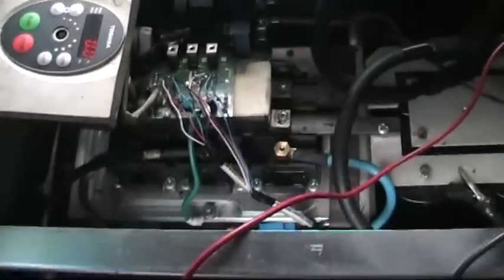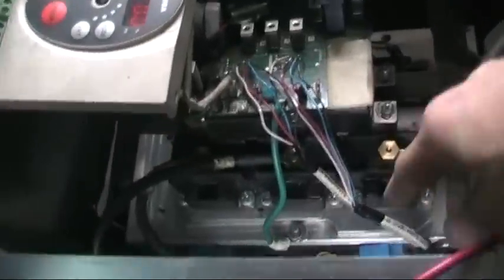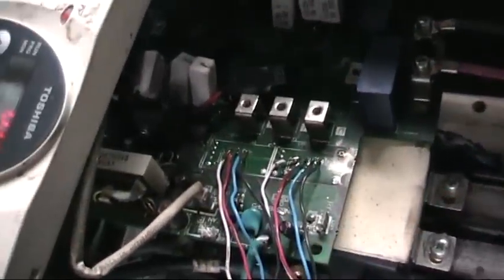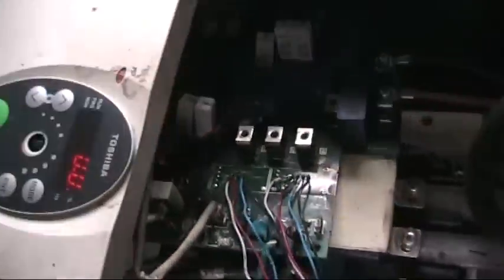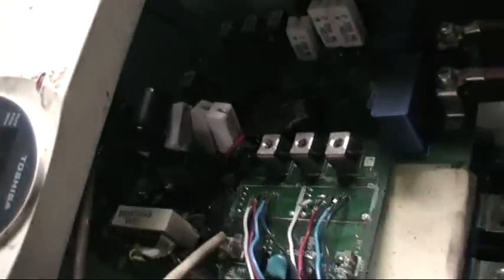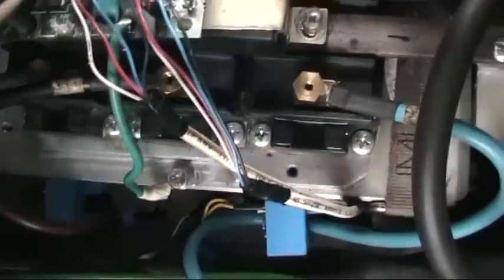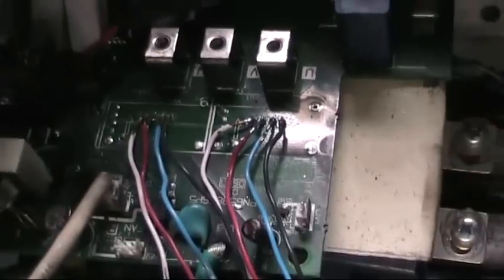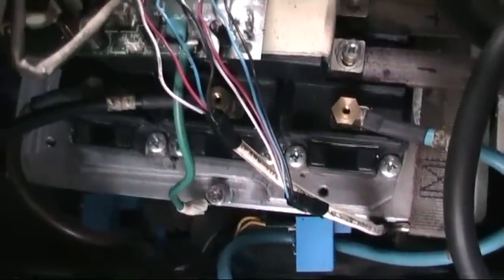New modified 3 phase controller for EV 100 HP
Showing my new modified 3 phase controller for my electric van project

Video of the controller and the van in action coming soon.